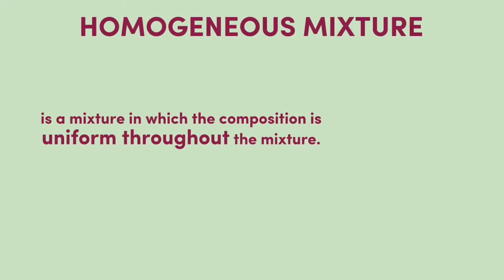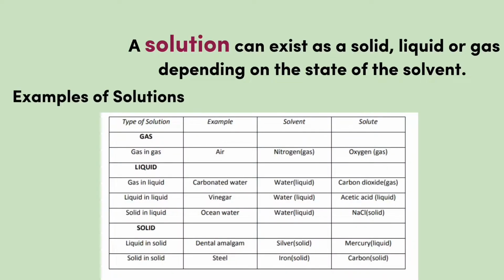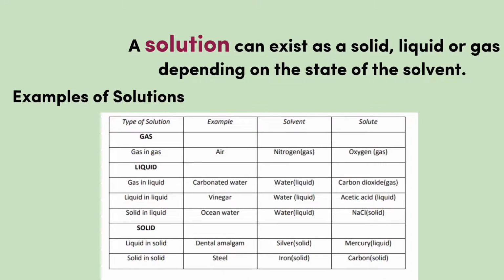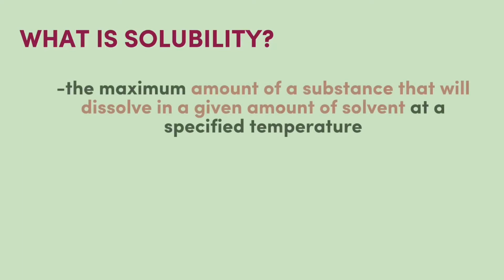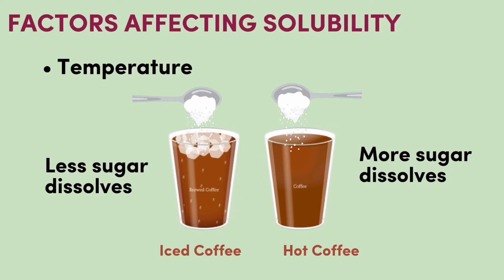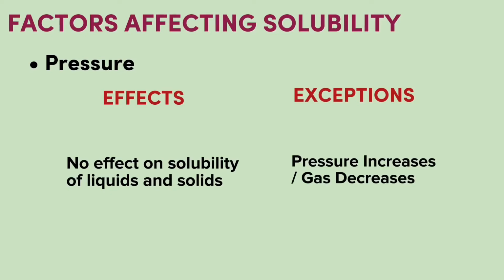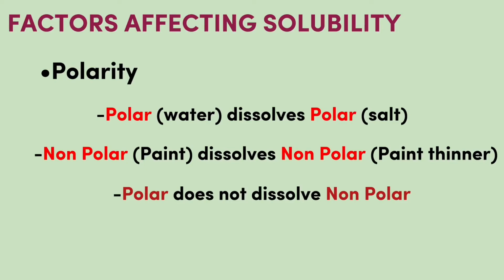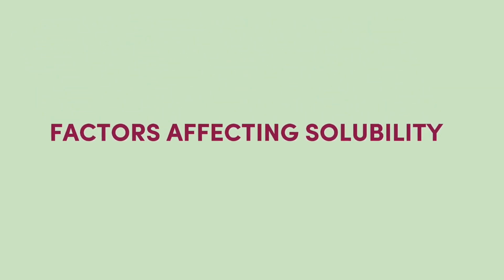Factors Affecting Solubility